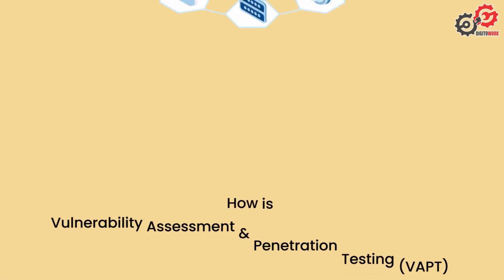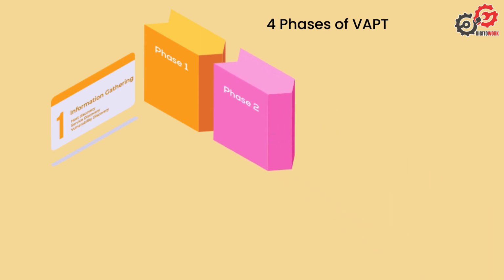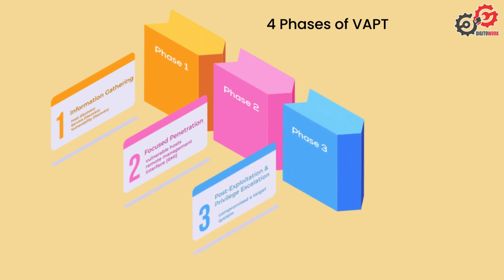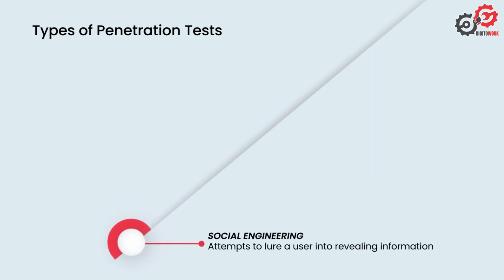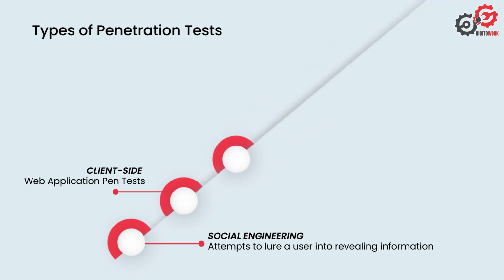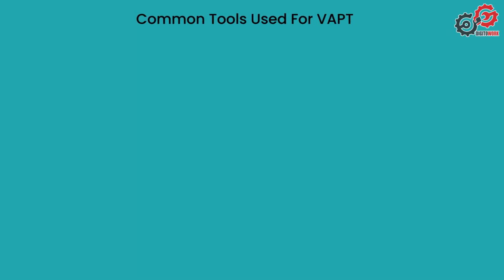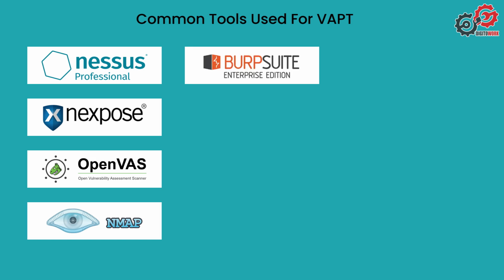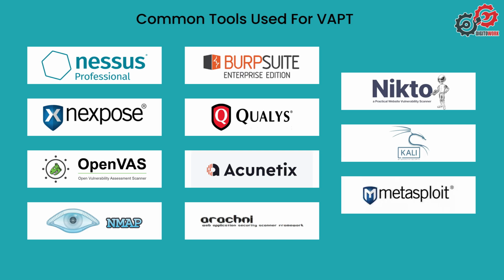DigitoWork IT Security Management Vulnerability Assessment & Penetration Testing (VAPT)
Vulnerability Assessment & Penetration Testing (VAPT) is critical to keep the IT landscape of an organization secure and compliant.  It is valuable to conduct regular assessments so the systems are assessed and patched regularly.